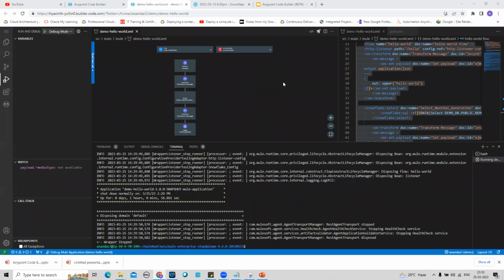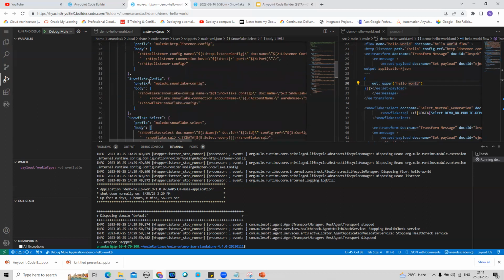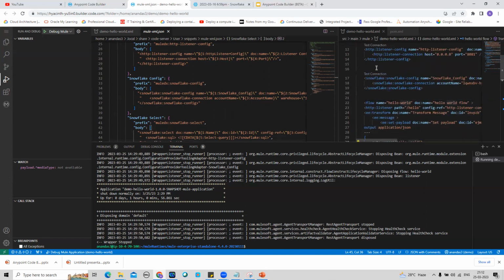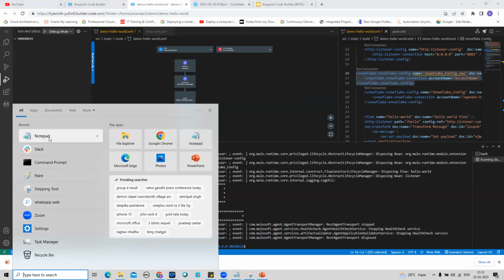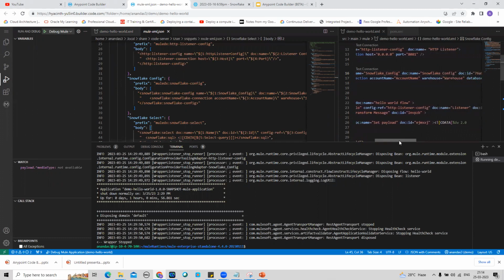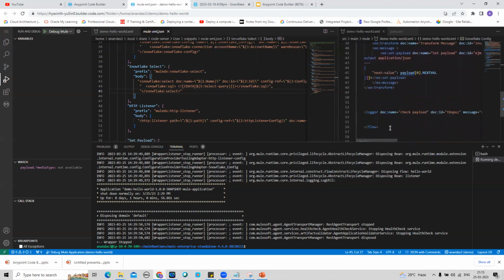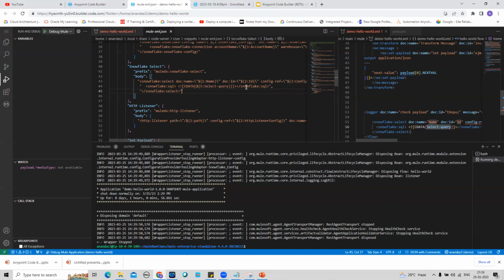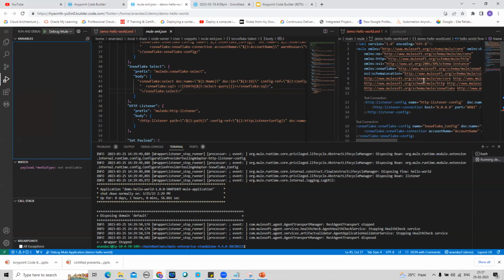Anypoint Code Builder BETA Create XML Snippet for Snowflake connection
In this video it is demonstrated how to use XML Code snippet to create a template for developers and make MuleSoft application development easy in Anypoint Code Builder. This demonstration shows how to reuse the code snippet for setting up  Snowflake connection configuration and Snowflake Connector Select operation. Also check other videos on Anypoint Code Builder in below links .
Link for earlier videos on Anypoint Code Builder (ACB) -